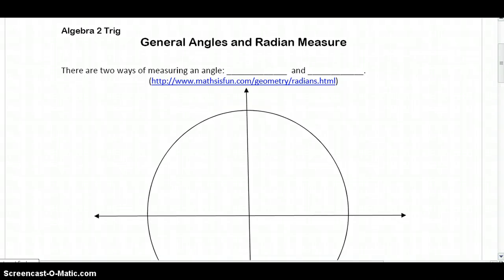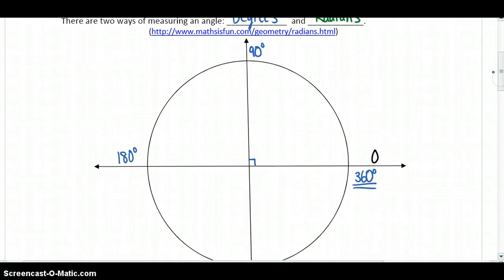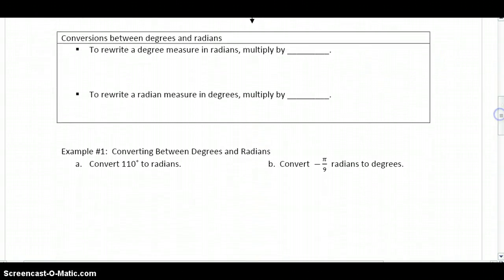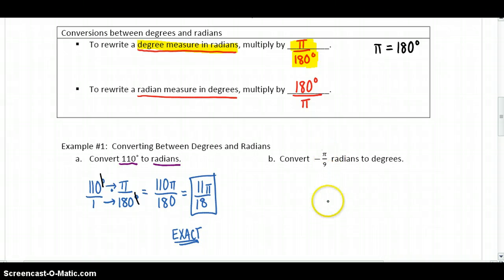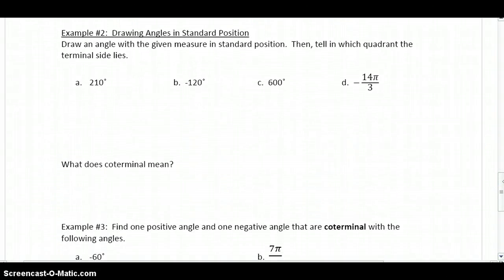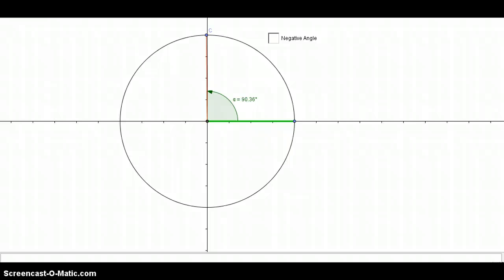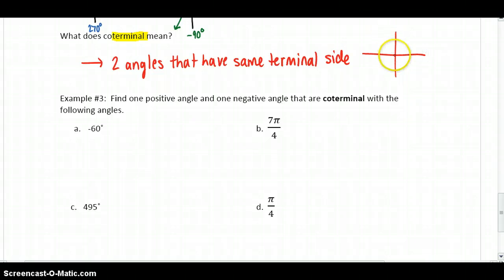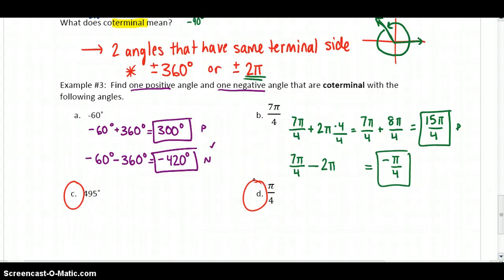Unit 5 Day 2 Video General Angles and Radian Measure